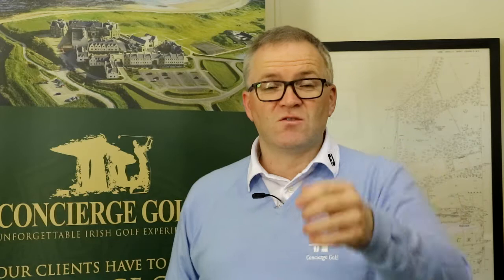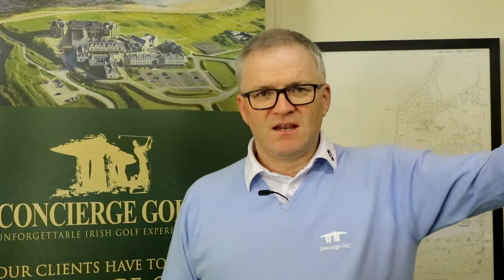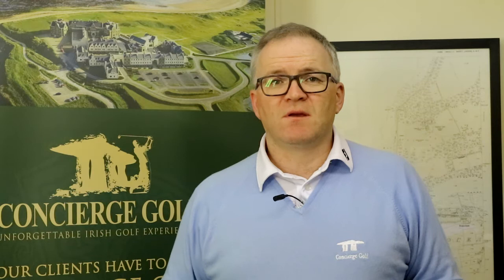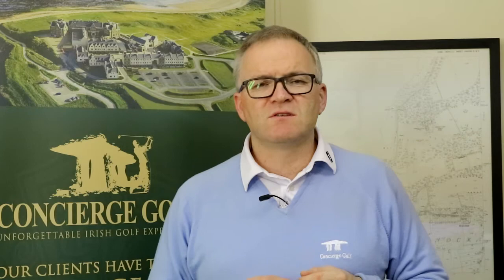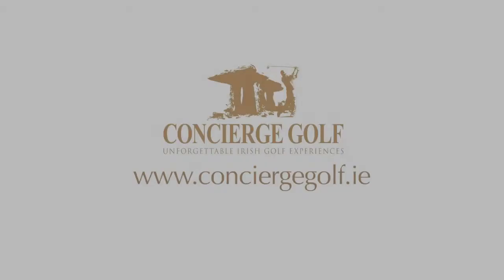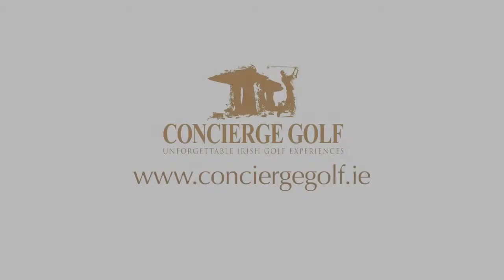Golf Ireland | Lahinch Golf Club | Golf Vlog | Concierge Golf Ireland | Irish Golf Vacations | Trips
Golf Ireland, the following is a golf vlog by John Dooley from Concierge Golf Ireland and talking about Lahinch Golf Club! Also, I note hotels and guest houses in the West Clare area that are recommended for Irish Golf Tours. Not to forget, visit and enjoy great meals at the Wild Honey Inn &  viewing The Cliffs of Moher. Indeed, Lahinch Golf Club is a must play on Ireland golf tours 2019 and Lahinch is located only 45-minute drive from Shannon airport. Therefore, Lahinch is one of the greatest Irish Golf Links course to start or finish the Irish golf vacation.